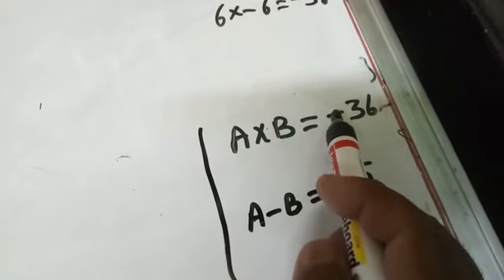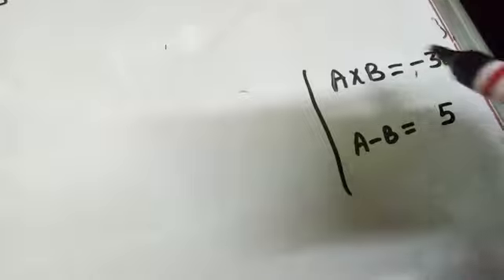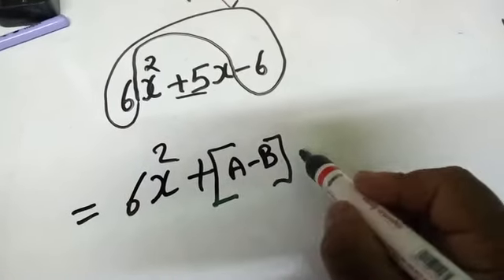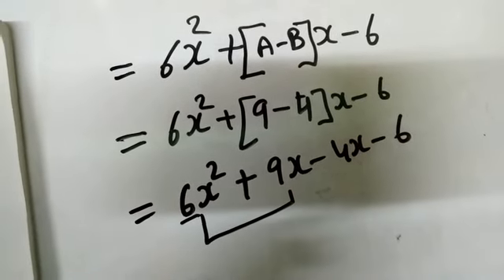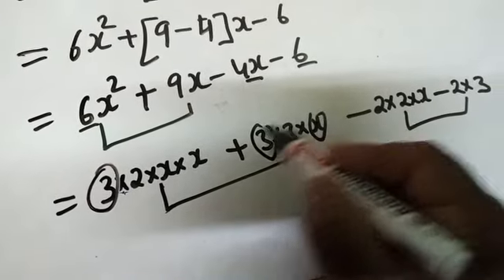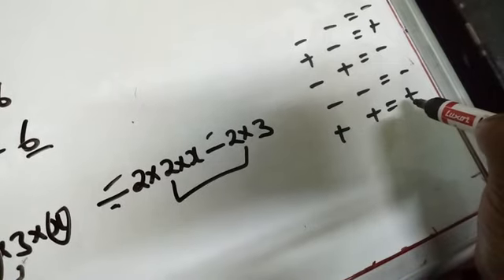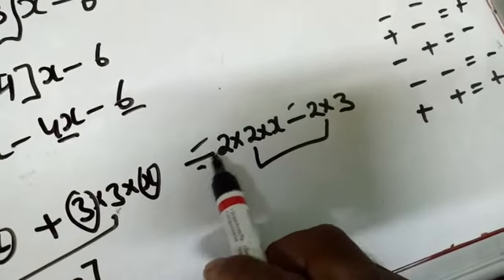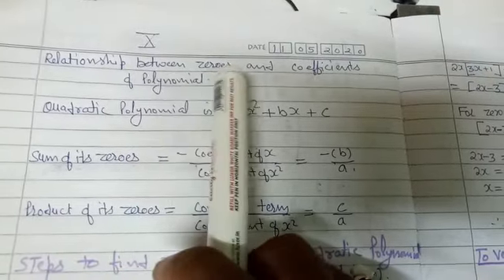10th relation bw coefficient and zeroes